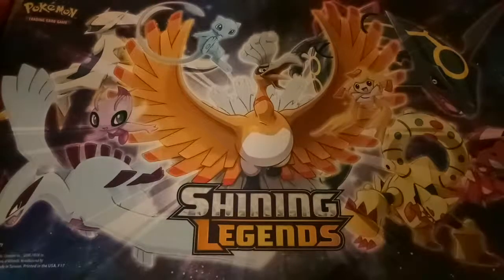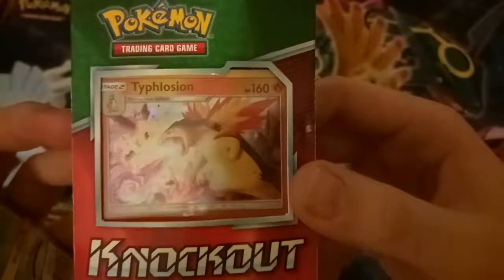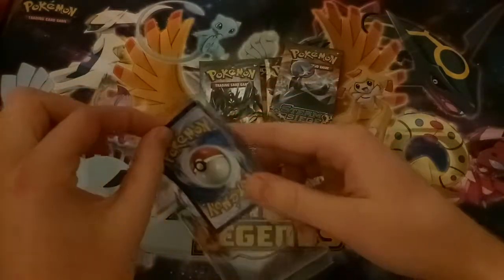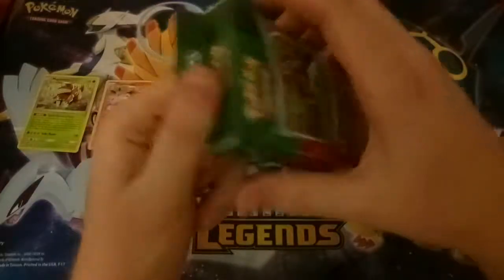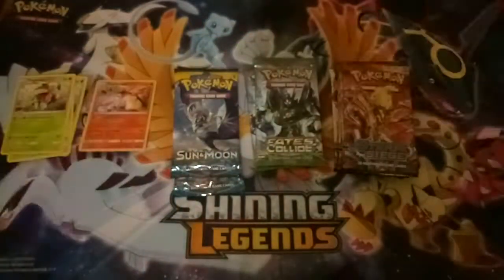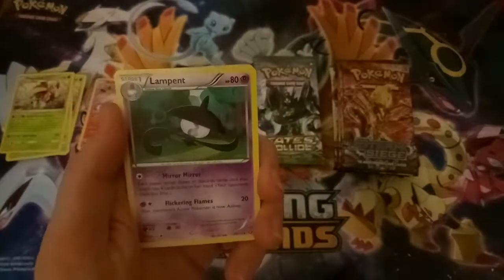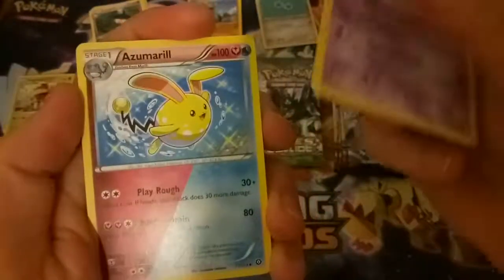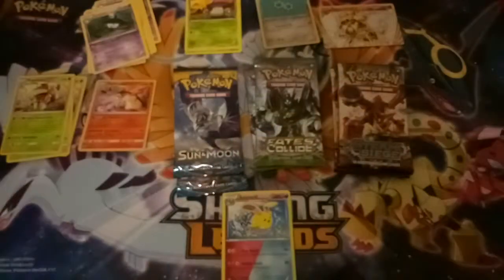First Video! Strange New Pokemon Product! (Awesome Hyper Pull!)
Hello and Welcome to Ghost Ibis Collectibles!

This is my very first video and its kind of a test run so please be kind!

Any feedback would be appreciated and I hope you look forward to more content on the channel!